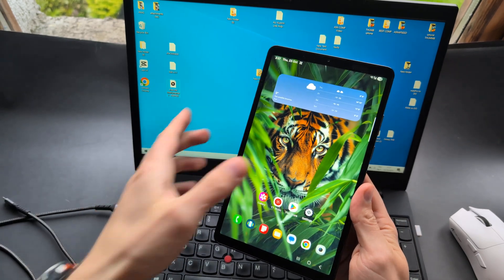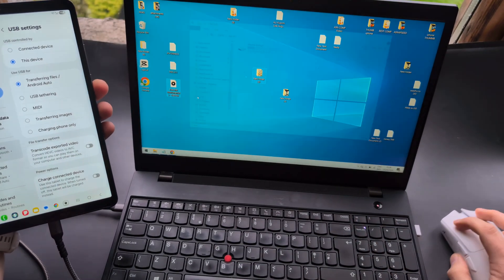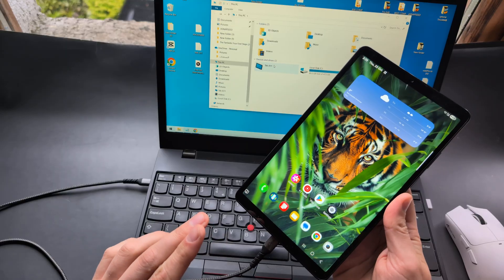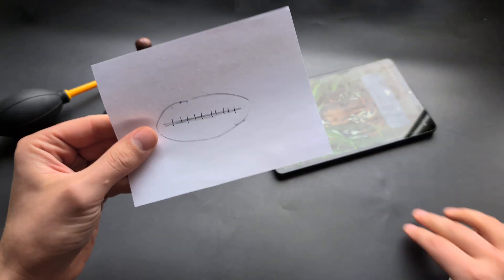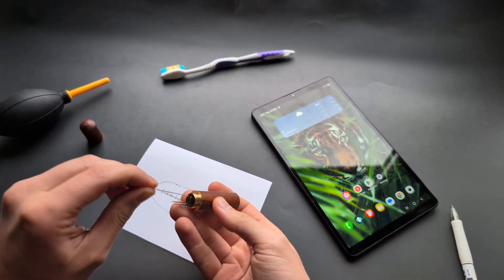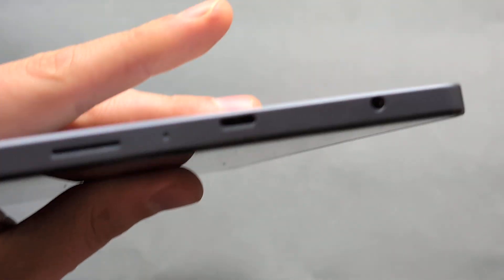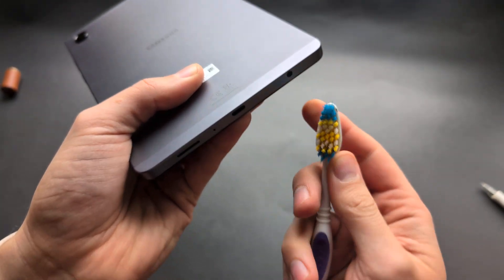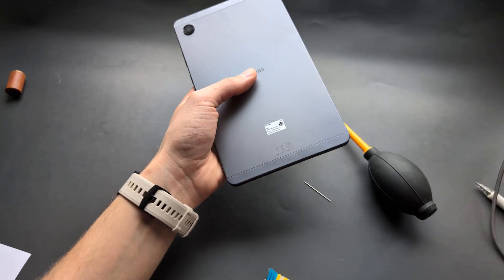FIX - Any Samsung Galaxy Tablet - Can't Connect to PC or Laptop for Files, Photos & Videos Transfer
What to do if you can't transfer pictures,  videos,  files and documents from any Samsung Galaxy Tab Tablet to your PC or laptop either Windows or Mac MacBook.
If you connect your Samsung Galaxy tablet to your PC or laptop if nothing happens or there are no files available.